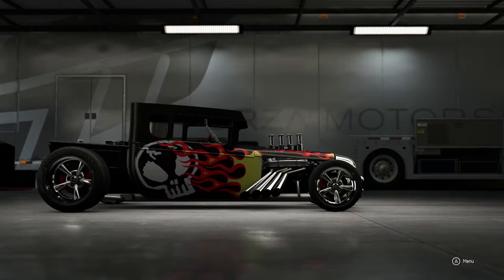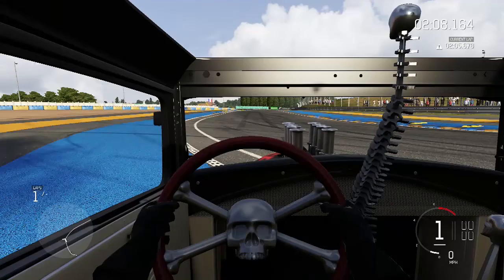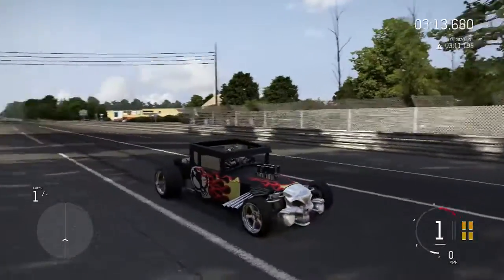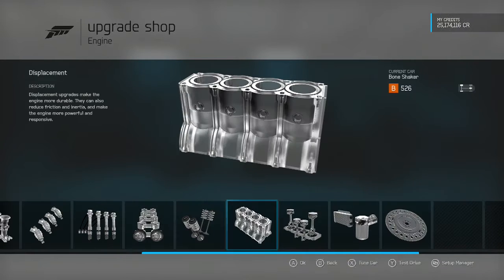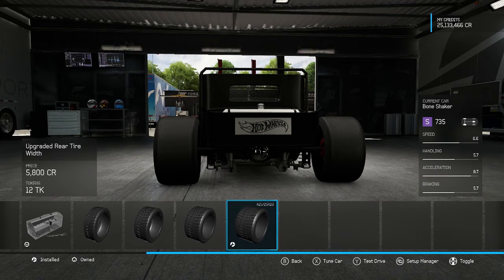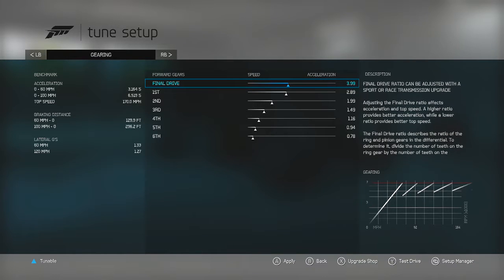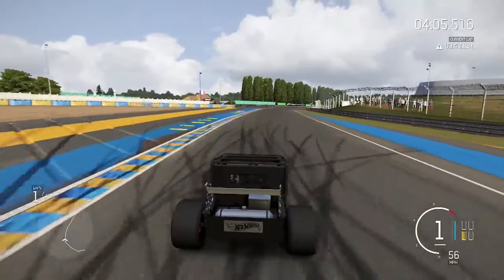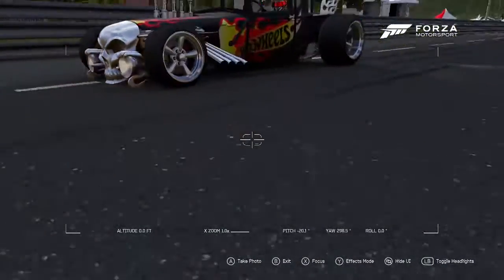Death Machine! Forza 6 - 2011 Hot Wheels Bone Shaker Top Speed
Hey guys today we do a Top Speed build on a car from the new Forza DLC: Hot Wheels! The car we build is the 2011 Hot Wheels Bone Shaker!

GamerTag: ShadierMean7